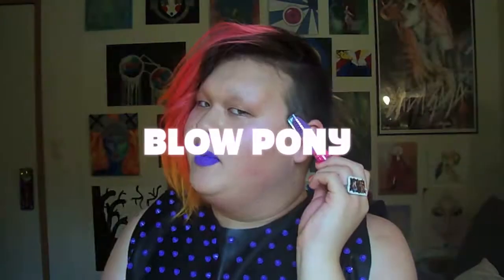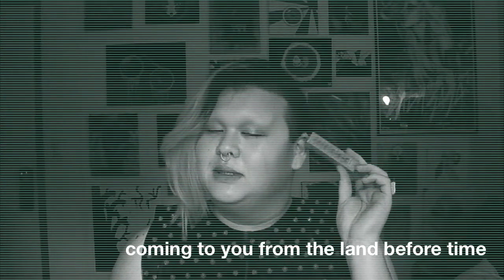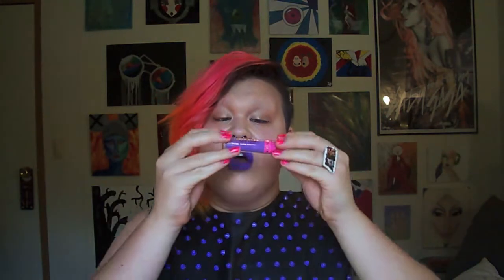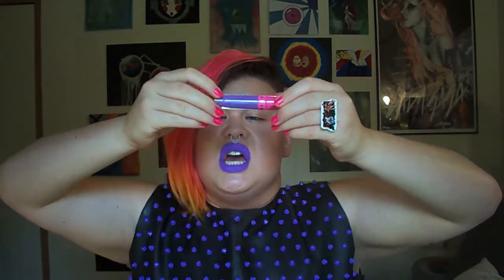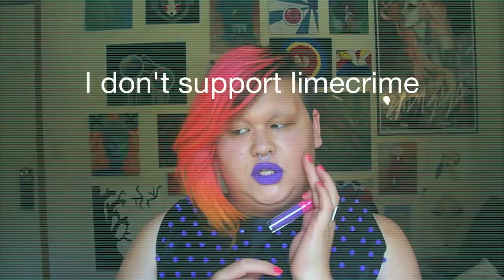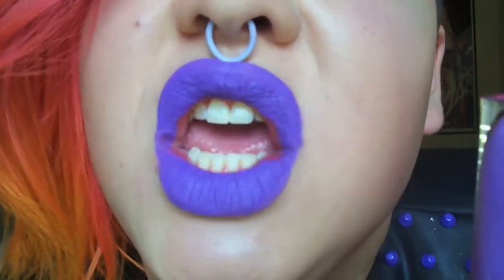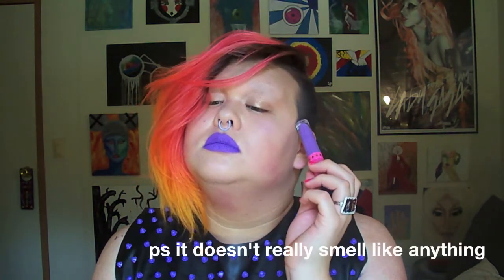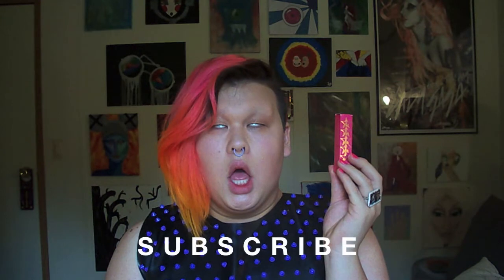BLOW PONY Velour Liquid Lipstick by Jeffree Star Cosmetics Review + Swatch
I no longer support Jeffree or the brand, I plan on/suggest supporting POC-owned and more specifically black owned businesses.

See the new Jeffree Star Cosmetics Velour Liquid Lipstick shade “Blow Pony” in action! I just got this yesterday and I’m in absolute love -insert purple heart emoji x5000- THIS LIPSTICK THOOOO! I’ve been looking for the perfect blue-tone purple and I FINALLY FOUND IT! Oops I found a new signature shade, bye… don’t expect to see me wear anything else ever again. I actually love these lipsticks so much, I need them all in my life like now. . . sidenote, strobing or sweat because I had to turn off my fan while wearing a rubber crop top?